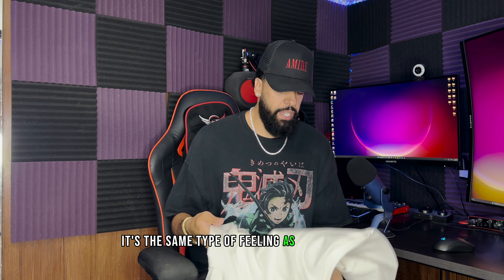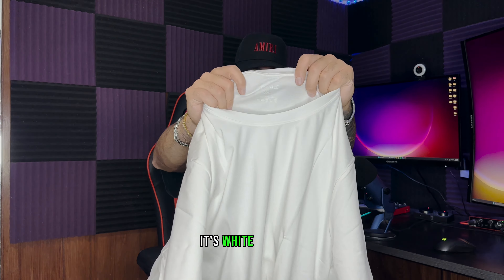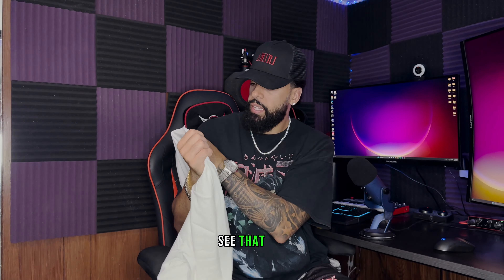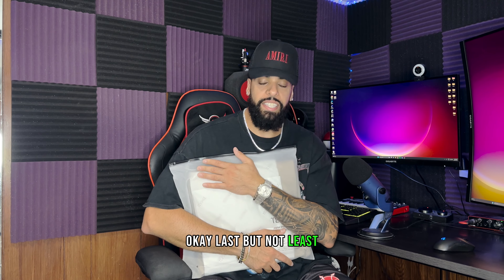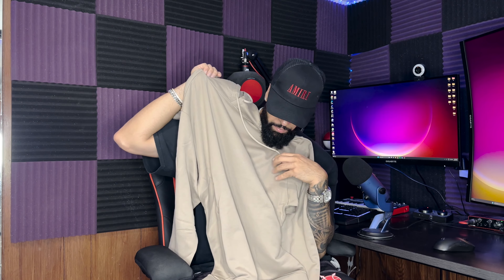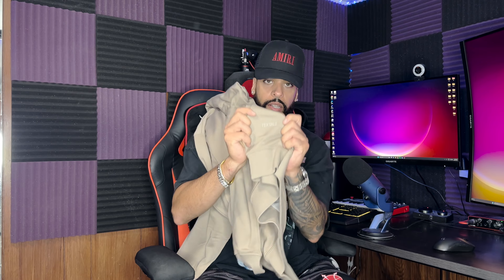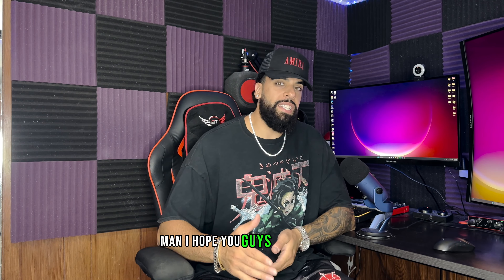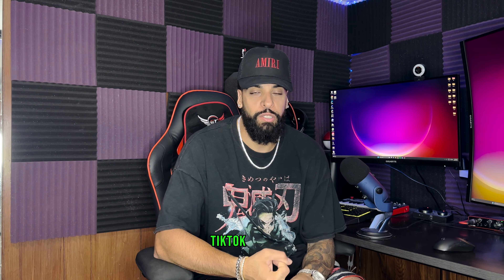TEXTALE | REVIEW + TRY ON HAUL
/ stretchmusic